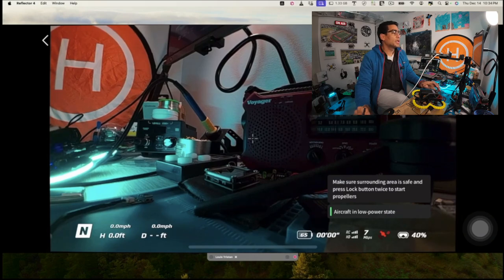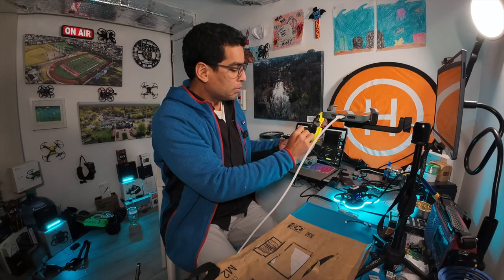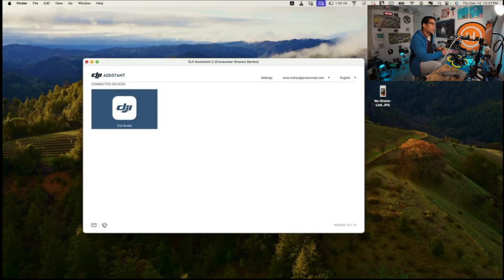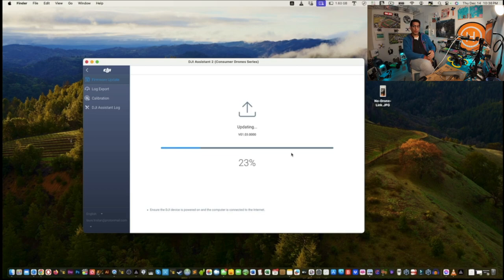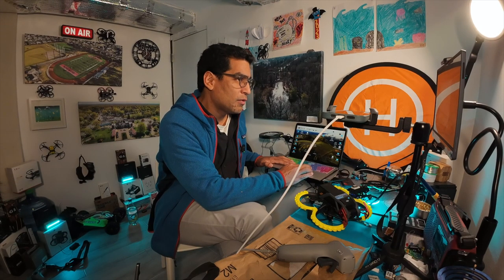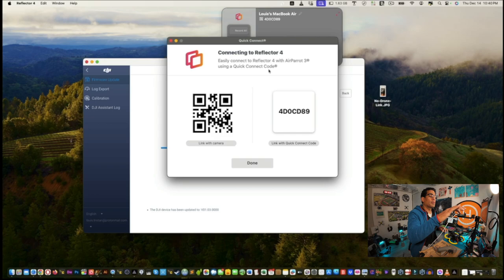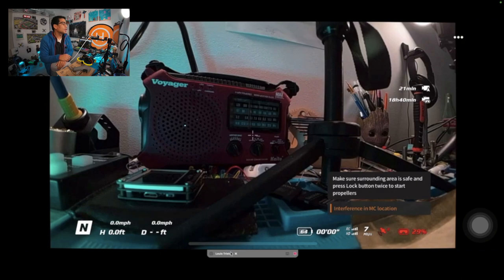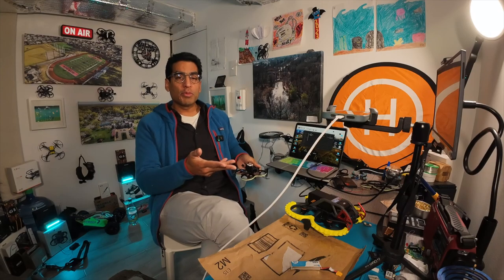avata battery capacity not updated error - how to fix DJI AVATA battery capacity not updated error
Battery capacity not updated for extended period fix

@DJI   @DJISupportGlobal  how to fix dji battery capacity error

dji battery error according to DJI, if you don't use your batteries enough they will die out or you will get the battery capacity not updated error.

Possible fix for DJI Battery capacity not updated for extended period:

1. Make sure your battery discharges to about 5 to 10%
2. Wait a couple of hours
3. Recharge it until it's ready to go
5. Wait an hour after charge is complete
6. Then use it again
7.  The problem might be solved
8. If you still see the Battery capacity not updated for extended period fix, put in a support ticket.
9. DJI may ask if you updated the firmware. Try that too.

It will be covered over warranty. However if your battery is not within warranty it will be a pricy out of pocket expense.  I'd still put in a support ticket. Anything beats buying a new battery.

Variety adds the spice to life.. Fly all your drones. Don't let them sit around.

Monday - Mavic 3
Tuesday Mini 3 Pro
Wednesday Pavo Pico
Thursday DJI Avata
Friday etc...

Avata Battery